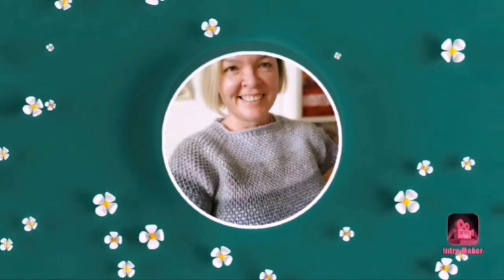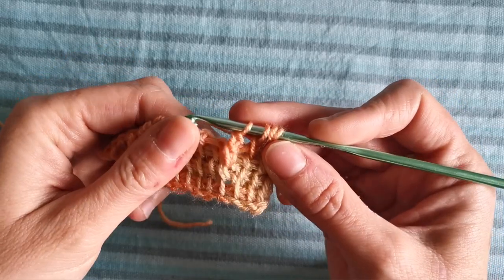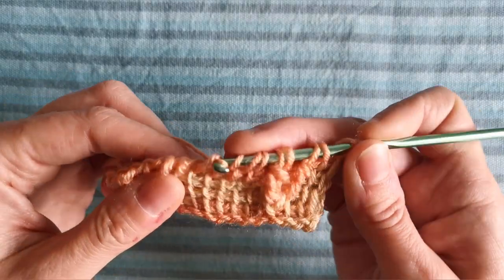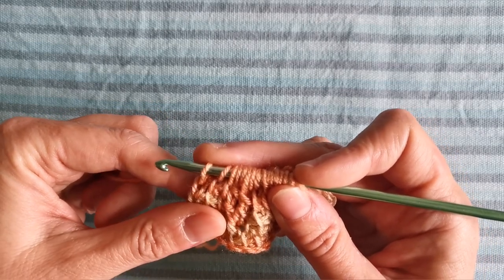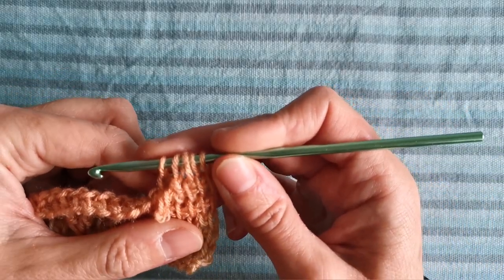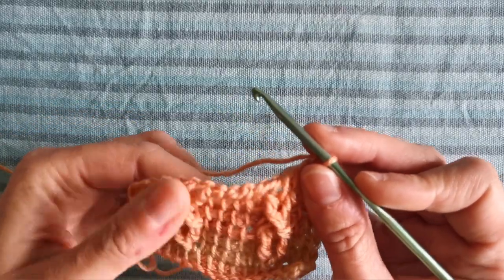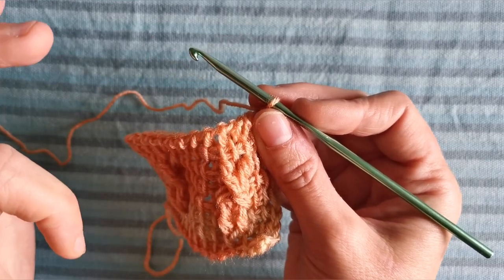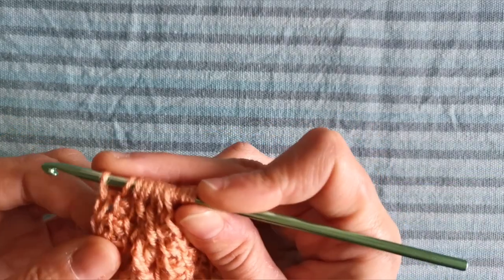Tunisian Cable Stitch 2 - TUNISIAN STITCHES COLLECTION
Another (maybe easier?) way for making cables in Tunisian crochet: it uses the Tunisian Front Post Triple Crochet Stitch and the Tunisian Front Post Double Triple Crochet Stitch, but don't be scared away by the long names! This stitch's pattern is easier to execute and remember than some other Tunisian stitches... and you don't need to drop stitches!

and follow my FREE Tunisian Crochet course!

Learn Tunisian Crochet with my short and clear videos! Tunisian Crochet is easy, relaxing, creative and super fun to do: you'll be amazed at how quick you will be able to create your first project in Tunisian crochet, if you just follow my simple instructions and easy directions. Enjoy!